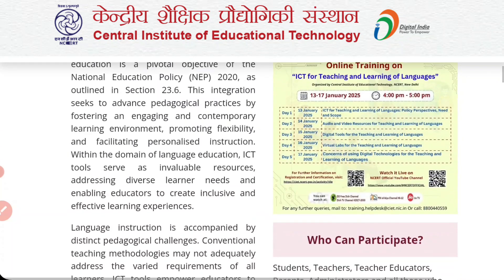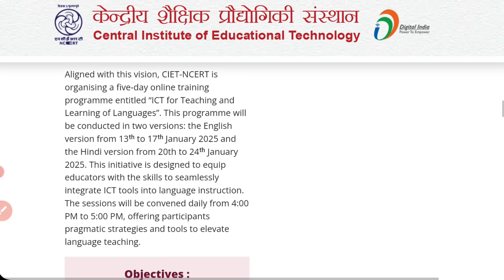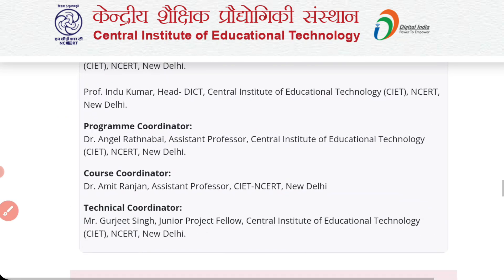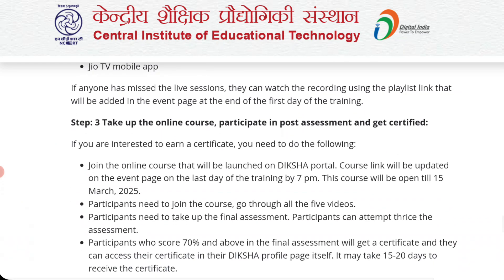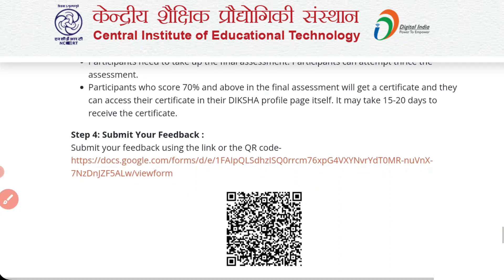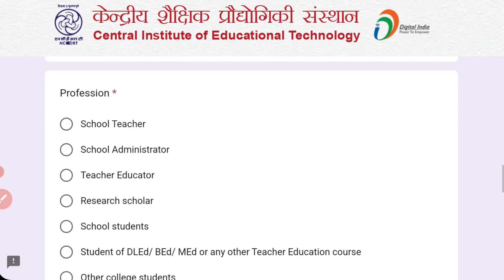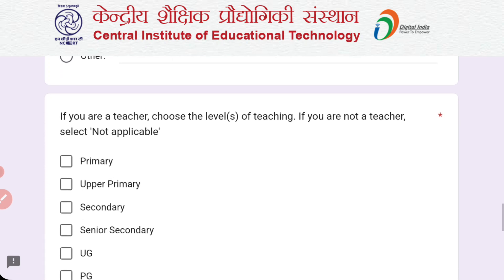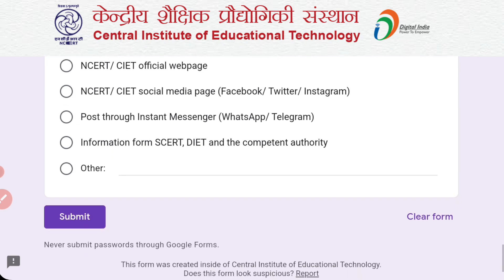ICT for Teaching and Learning of Language | CIET NCERT Online Training| Quiz Diksha Course Link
ICT for Teaching and Learning of Language CIET NCERT Online Training

Online Training:
For information on registration, participation & certification visit-